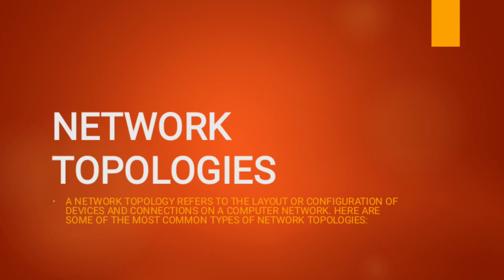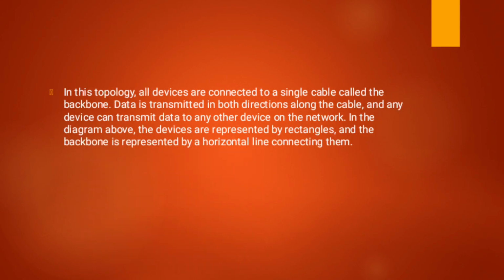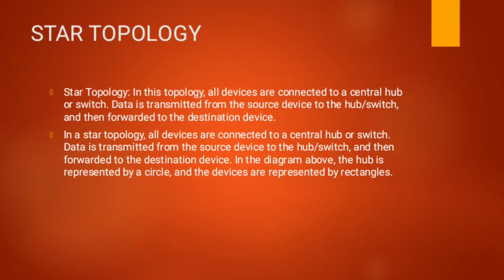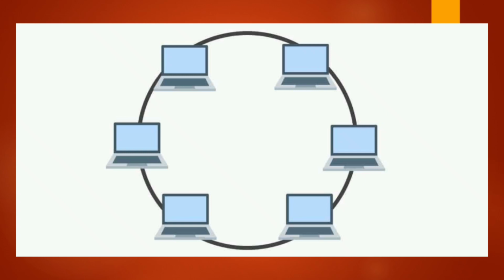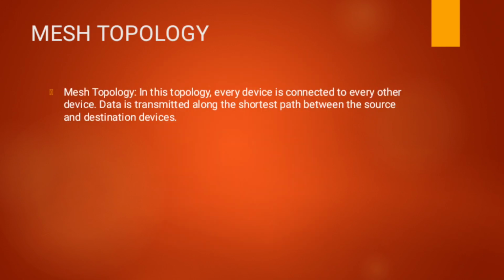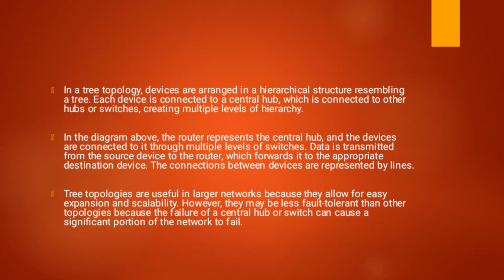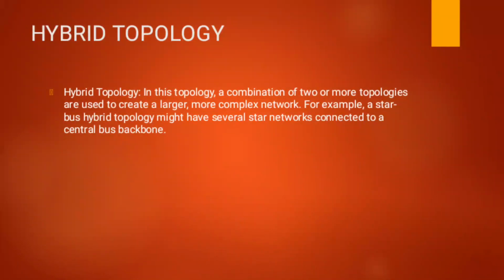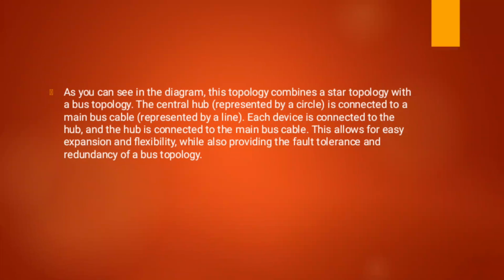kstvet 2023 : NETWORK TOPOLOGIES